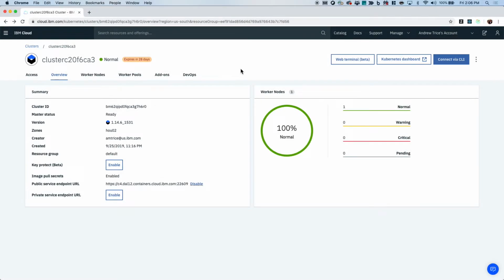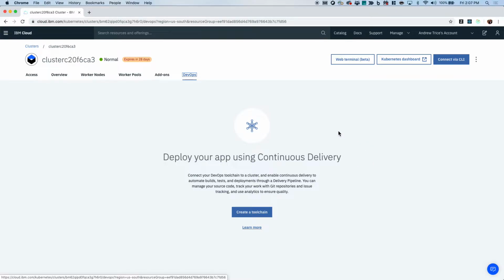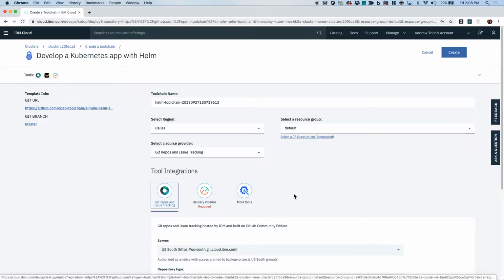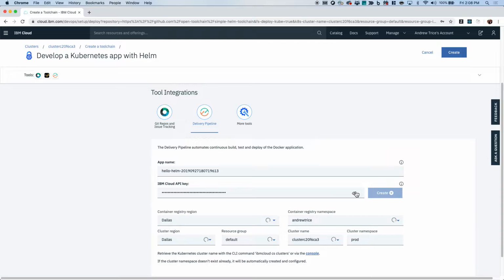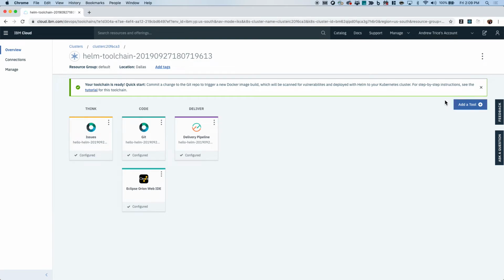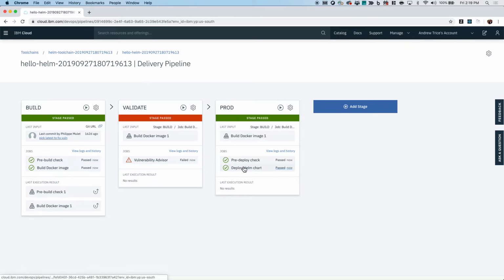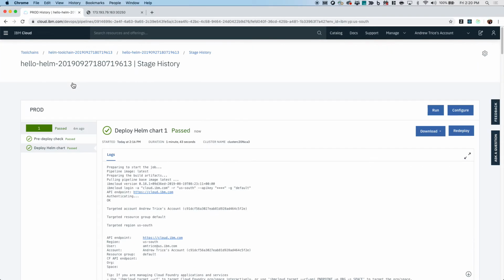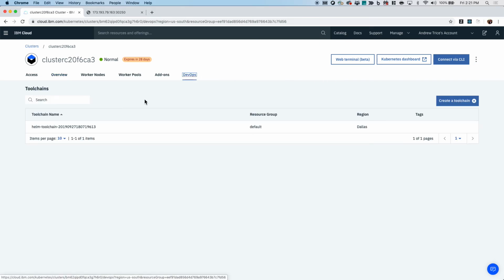Connecting IBM Kubernetes & IBM Continuous Delivery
Are you running apps on IBM Kubernetes Service and using IBM Continuous Delivery? Or maybe you are using another continuous delivery solution and interested in the efficiency gains of IBM Continuous Delivery? In either case, you’ll be interested in our improved integration between the two, streamlining your build/test/deployment workflows.